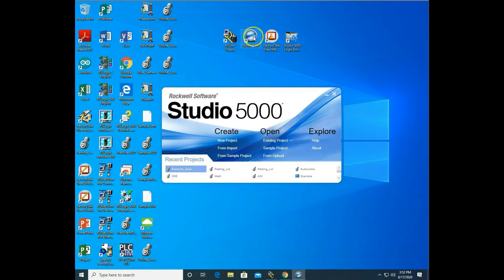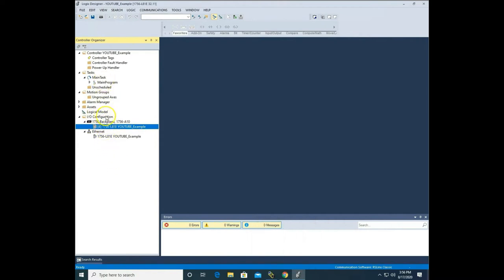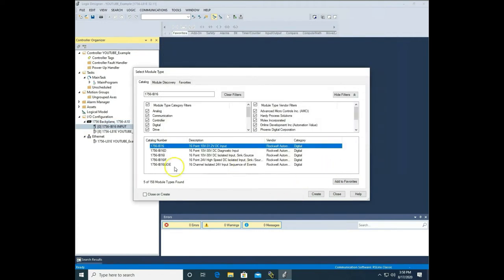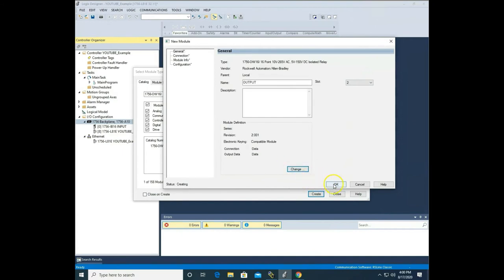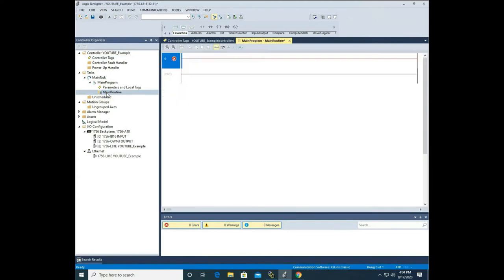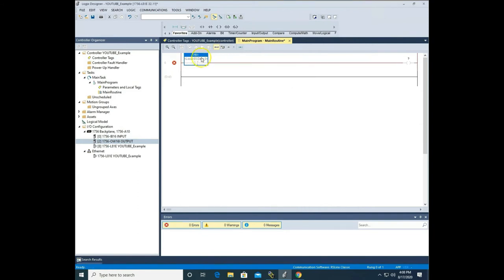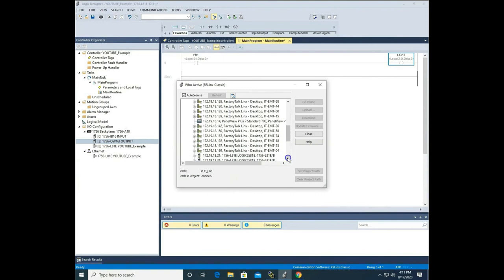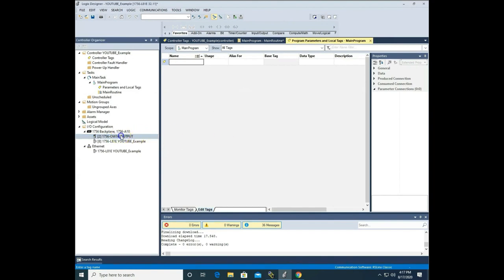PLC PROGRAMMING VIDEO 2: Creating you first PLC Program with Studio 5000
In this video you will learn how to successfully create your first video using Studio 5000.  I go over how to set up your program, complete a simple ladder logic program, and download to the PLC.